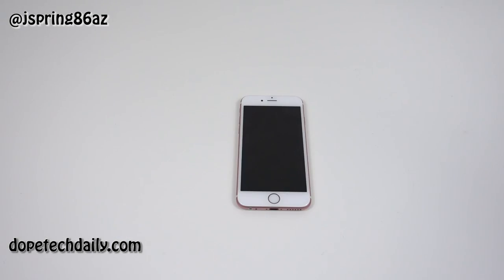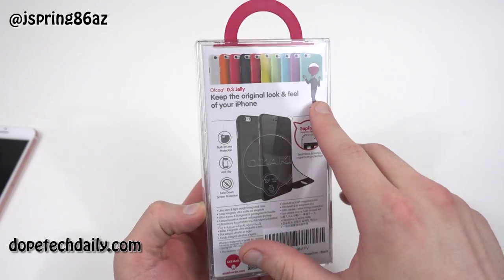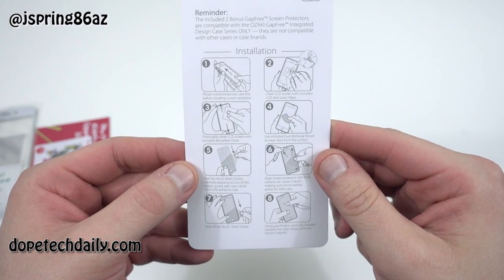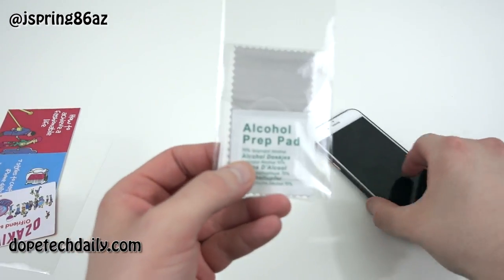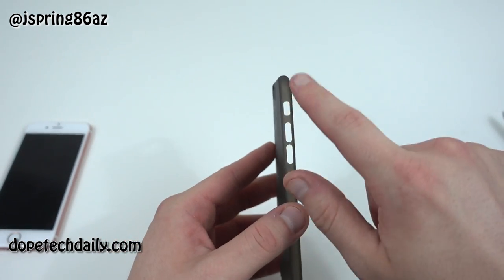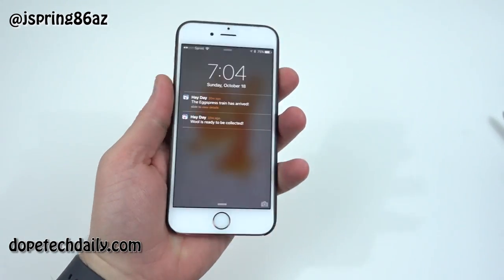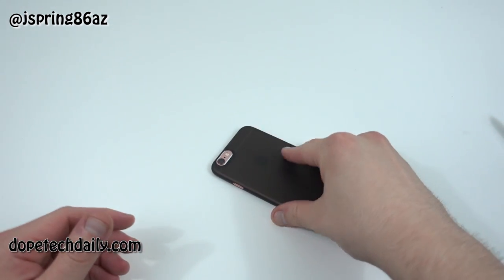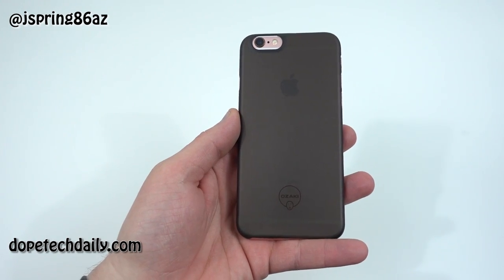Ozaki Jelly: Super Thin Gap-Free Case for iPhone 6S